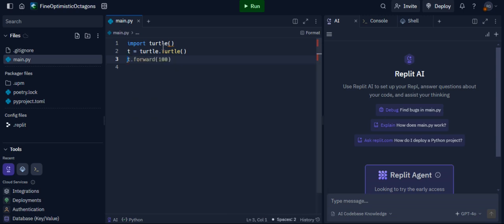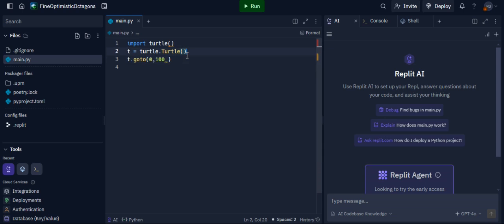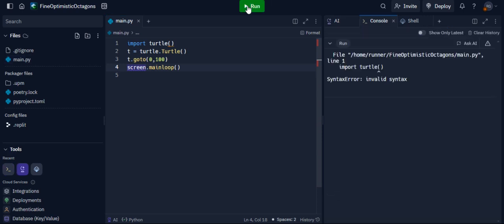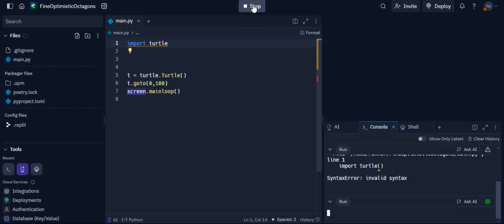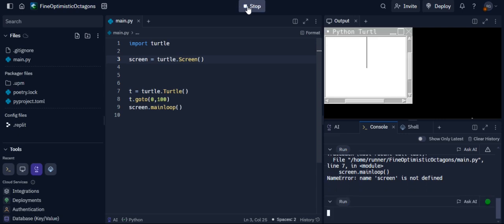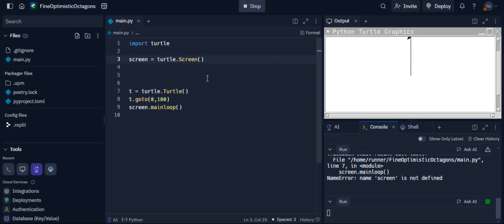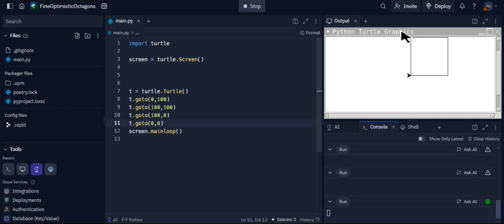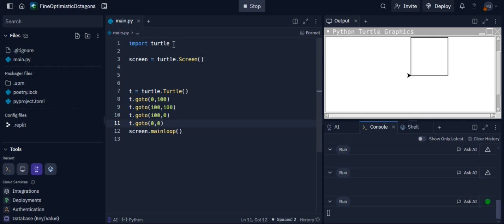What is GOTO in Python Programming?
In this video I will be explaining the GOTO command,

Make sure to comment any other coding ideas (python, and scratch)